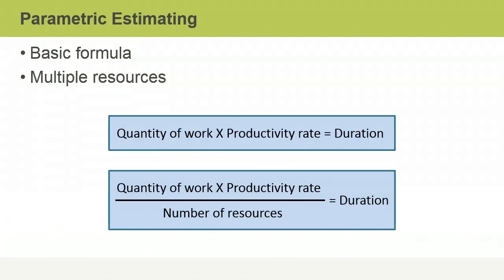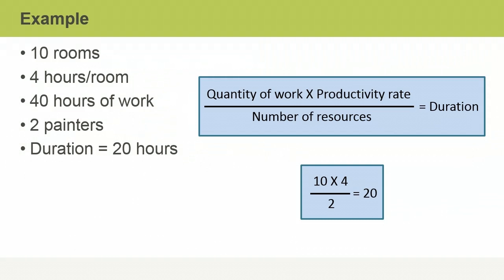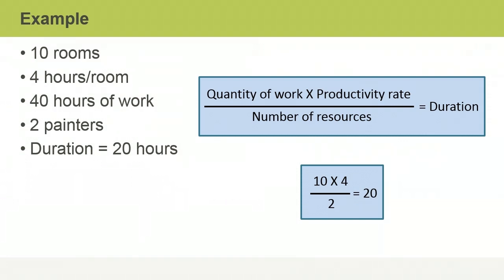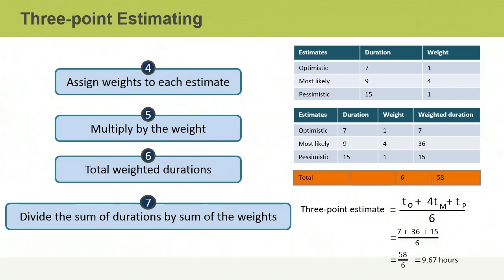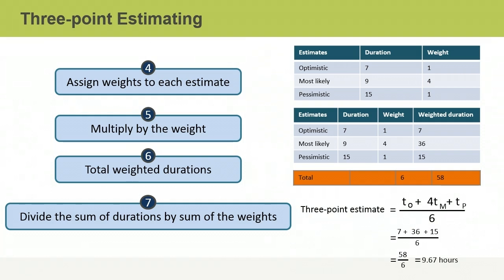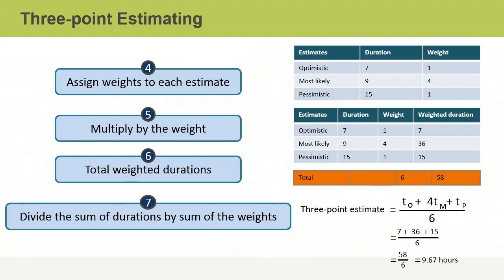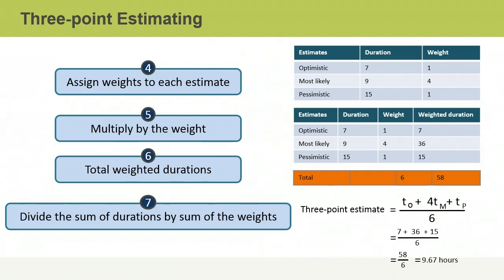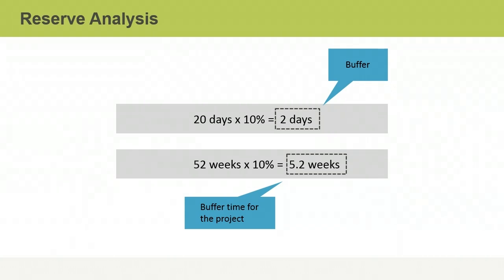15 Scope, Schedule, & Cost Planning